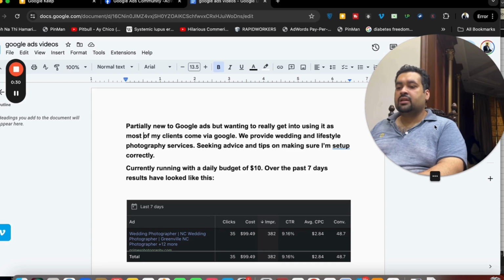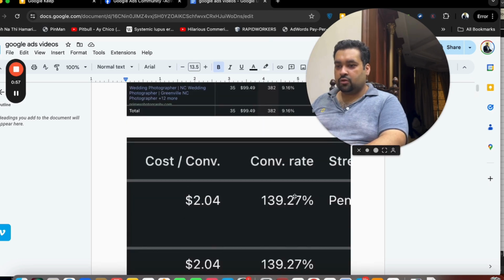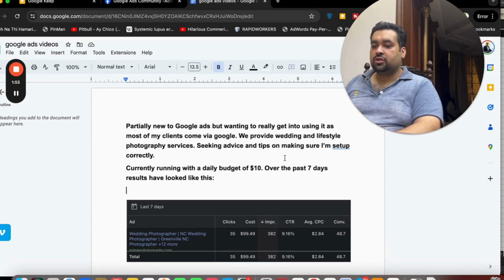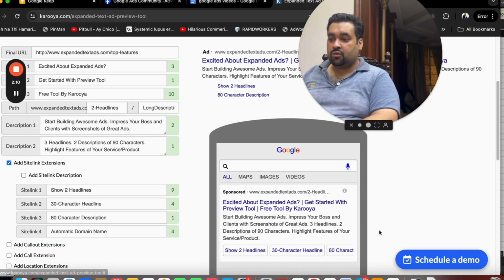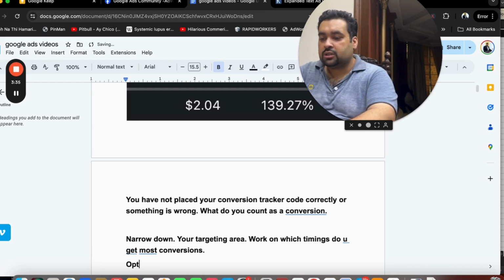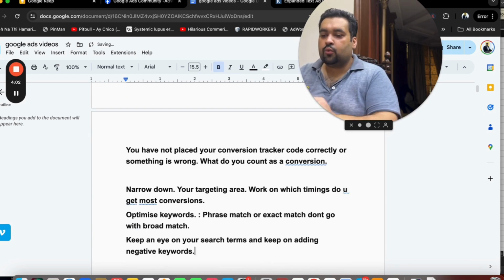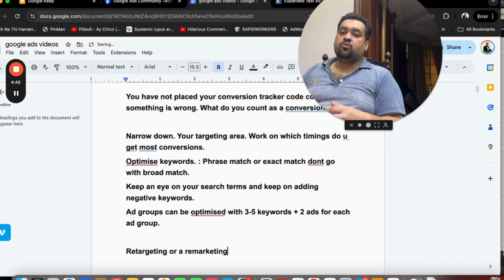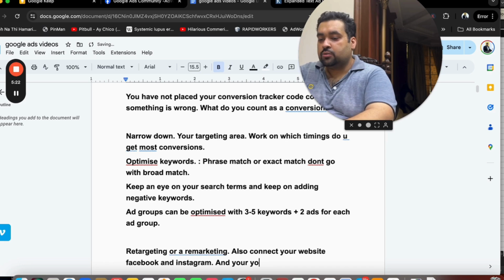Google Ads for Wedding and Lifestyle Photography Services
Ali Roa provides insights on optimizing Google Ads for wedding and lifestyle photography services. Key recommendations include ensuring proper conversion tracking, using ad extensions, narrowing targeting areas, optimizing keywords, and implementing retargeting strategies. He also suggests monitoring performance data and considering cross-channel marketing to enhance conversions.

Highlights:
00:10 Google Ads can significantly enhance the effectiveness of your advertising strategy, especially for wedding and lifestyle photography services. Proper tracking and conversion metrics are crucial for optimizing your campaigns.
          -Understanding your conversion metrics is essential, as discrepancies may indicate misconfigured tracking. A clear definition of what constitutes a conversion helps in analyzing campaign performance.
          -Achieving a high click-through rate (CTR) is a positive sign, but further improvements can enhance overall results. Assessing landing page performance and user engagement is vital.
          -Utilizing tools like the one mentioned can help evaluate the effectiveness of your ads. This can guide adjustments to your advertising strategy based on performance insights.
02:08 Adding various extensions to your photography business can significantly enhance customer trust and increase conversion rates. Consider including location, call, price, and promotional extensions to attract more clients.
          -Narrowing down your target area is essential for maximizing customer reach. Focus on regions where you have previously gained the most clients to improve your marketing effectiveness.
          -Analyzing conversion data can help optimize your marketing strategy. Pay attention to peak days and times, like weekends, when customers are most likely to engage with your services.
          -Using phrase or exact match keywords is crucial for attracting relevant traffic. Avoid broad match keywords to reduce irrelevant clicks and improve your overall ad performance.
04:18 Implementing retargeting and remarketing strategies is crucial for enhancing conversion rates in the wedding and photography industry. It enables businesses to reconnect with potential clients who have shown interest previously.
          -Utilizing social media platforms like Facebook and Instagram can significantly boost engagement and visibility for your wedding and photography services. Connecting your website to these platforms is recommended.
          -Regular updates and interaction with your audience can foster brand loyalty and encourage repeat visits. Engaging content on social media is essential for maintaining customer interest.
          -Running YouTube ads can be a valuable addition to your marketing strategy, even on a limited budget. Consider it as a way to reach a broader audience over time.